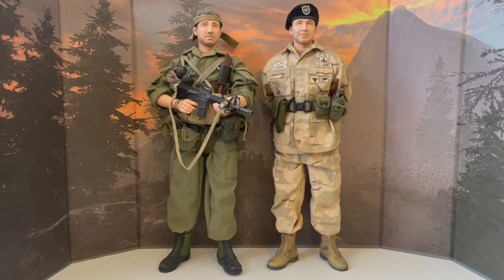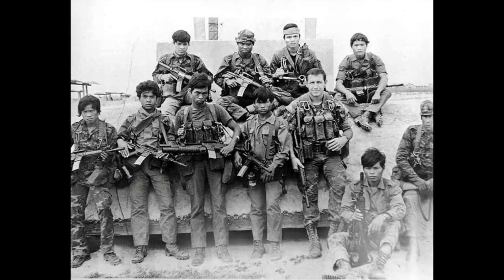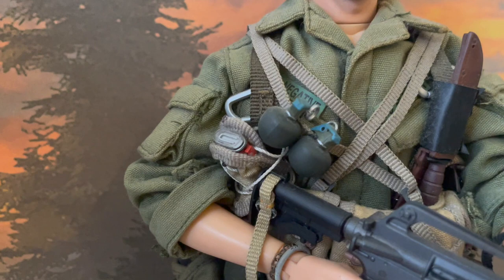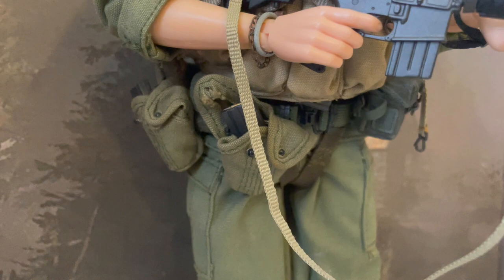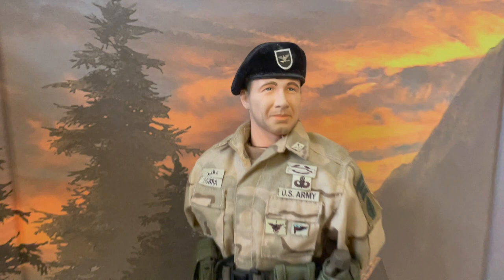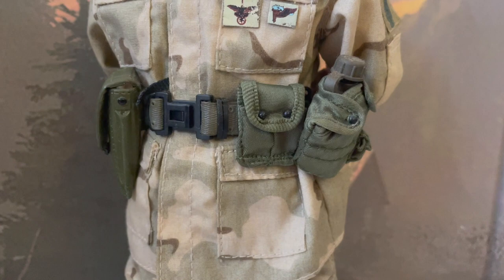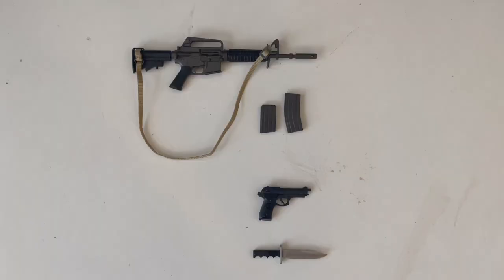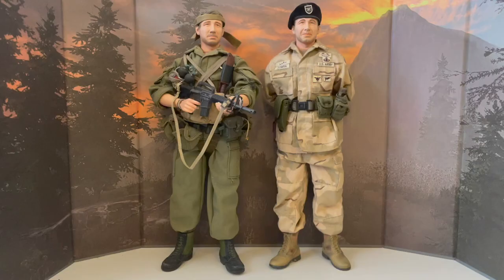1/6 figure Dragon DX05 Exclusive MACV SOG Kenneth Bowra Review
My review of Dragon DX05 Exclusive MACV SOG Kenneth Bowra.